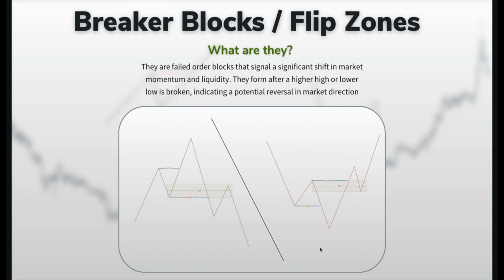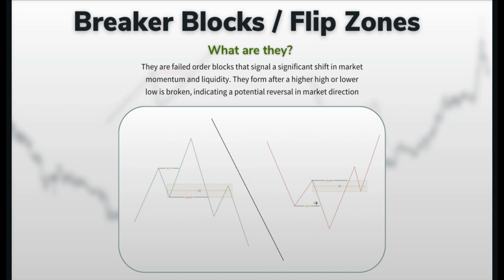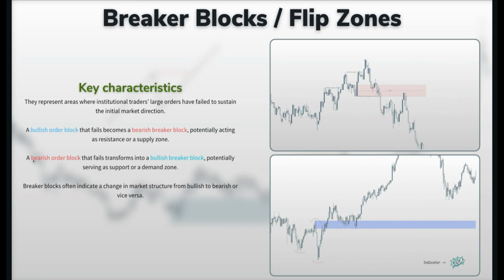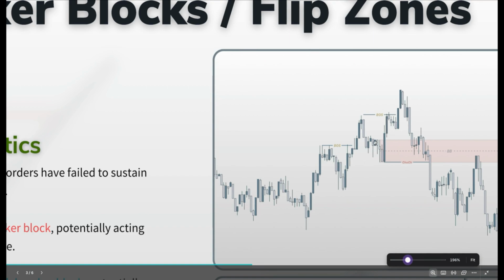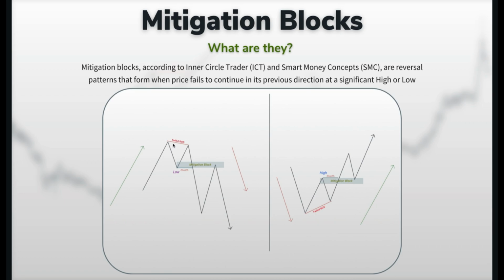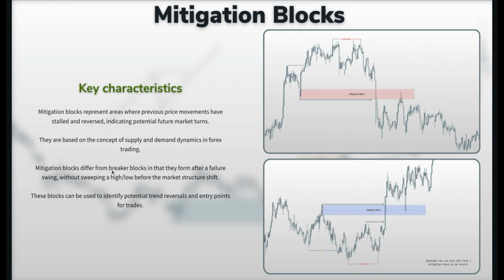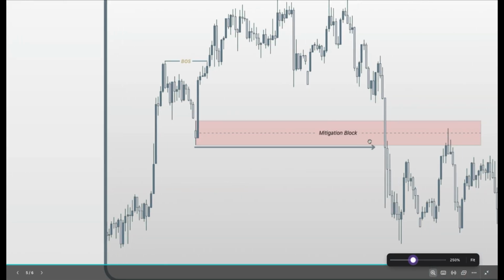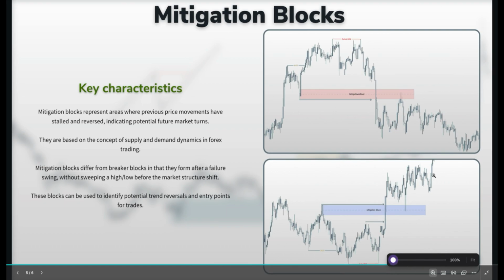From Novice to Pro: ICT Breaker Blocks and Mitigation Zones Explained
👨‍🏫 In this video, we’ll explore what fair value gaps are, why they matter in trading, and how you can leverage them to enhance your trading strategy. Whether you're a beginner or an experienced trader, understanding these concepts can give you a significant edge in the market.

🎒 More Resources -